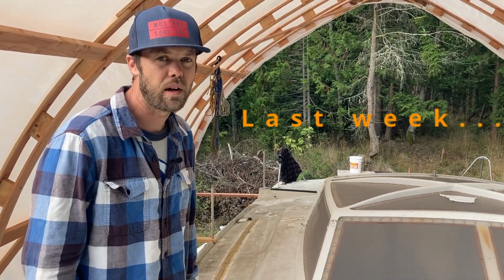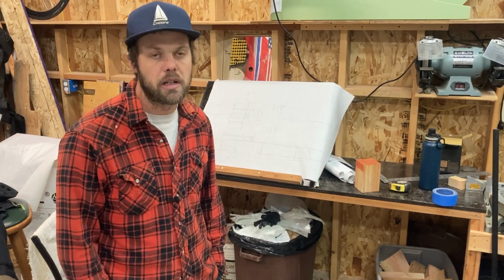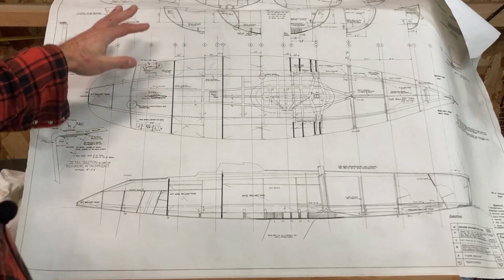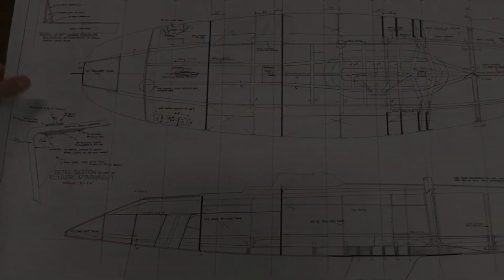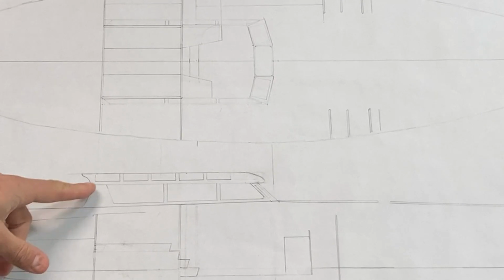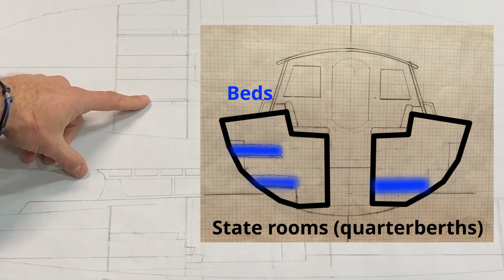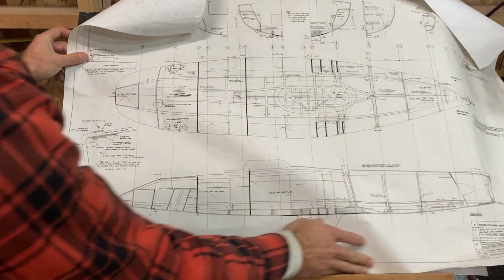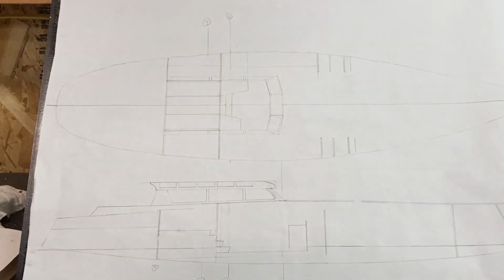Episode 7 - Cutting out the cockpit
ETH: 0x5f19fe850F1fE238A039E2c98a6df277191Fd4da
BTC: 3NNPDDPerReWfU2iB2y9wAZ79Lnb35HGRs

Episode 7: We cut out the cockpit!!   And explain how we plan to modify the boat.